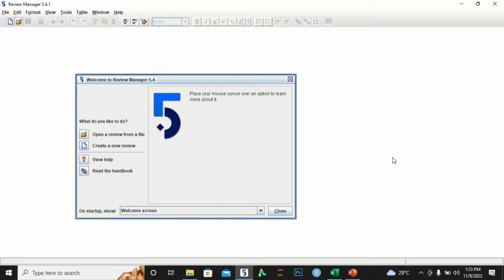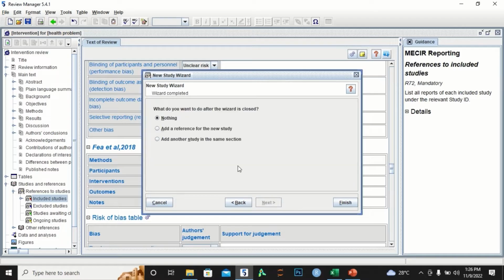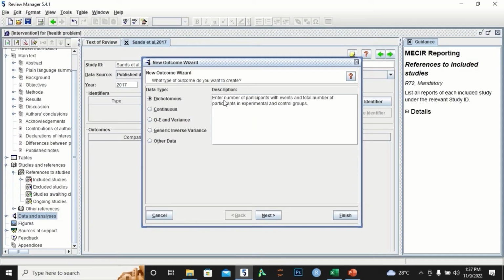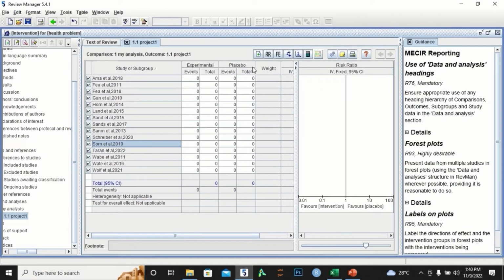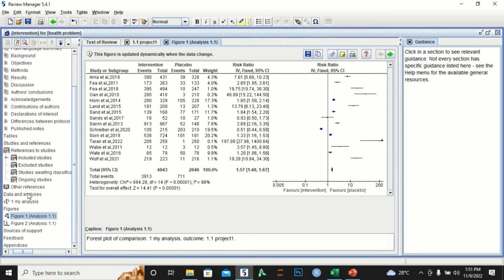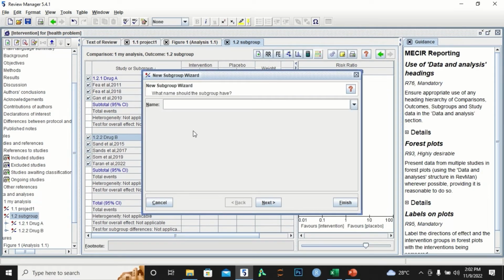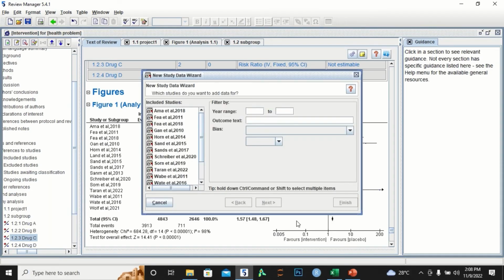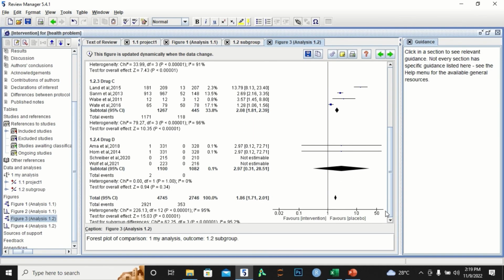Complete Meta Analysis course with RevMan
Tutorial on conducting meta analysis with Review manager: forest plot, funnel plots and subgroup plots